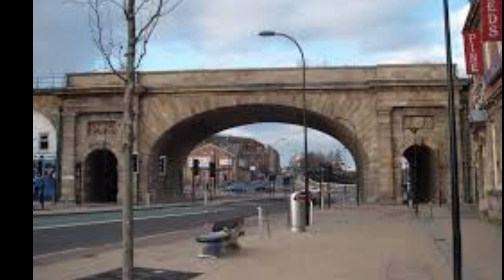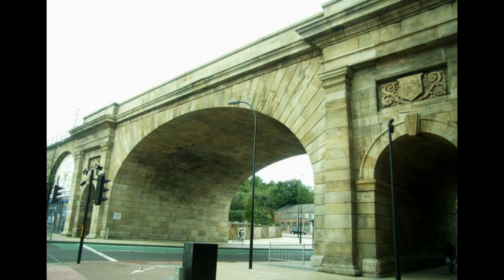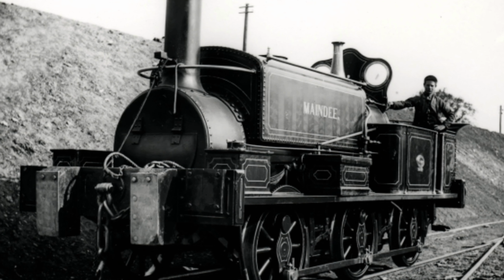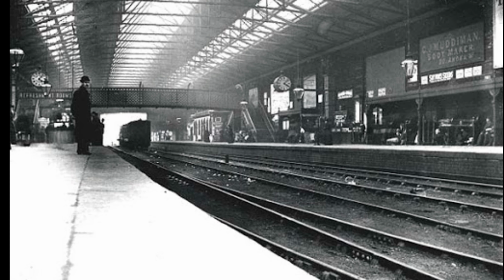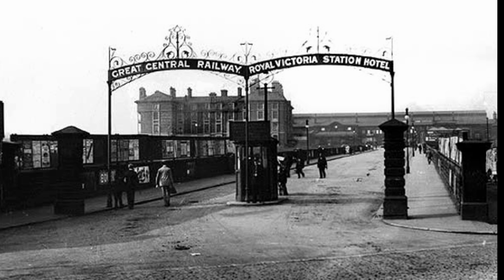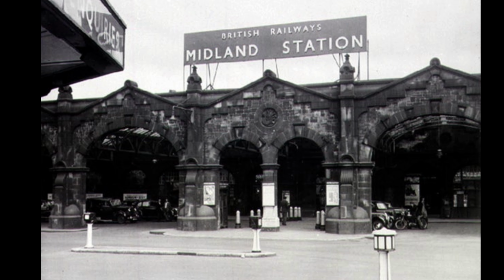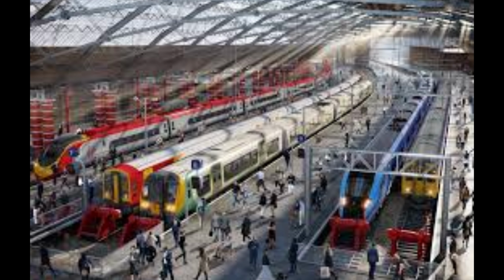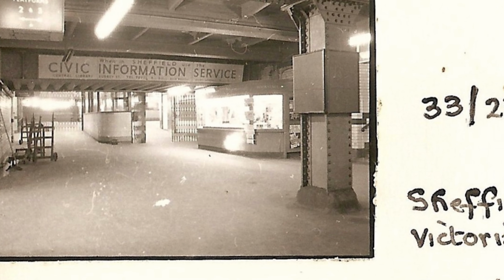Sheffields forgotten train station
Hi guys in todays video I give you a little information about Sheffield's Victoria train station.

All the pictures and information about Sheffield's Victoria Station can be found online and Wikipedia.

I hope you enjoyed this content if you found it interesting please feel free to share with your family and friends and also if you found it informative then please hit the like button it would really help the channel out.

Thank you so much for stopping by and please stay safe.